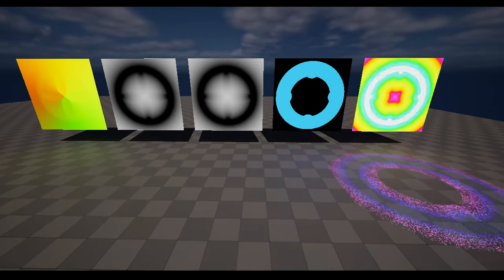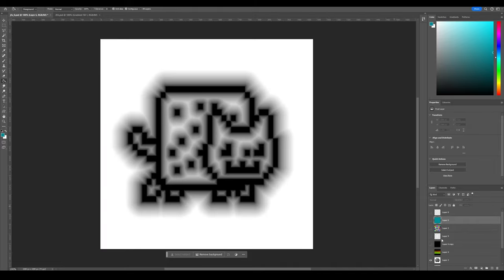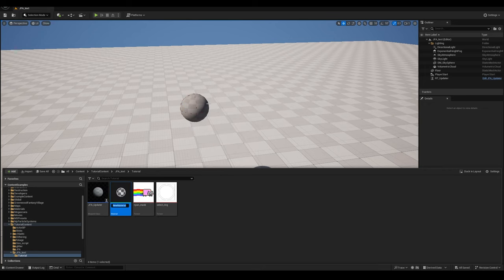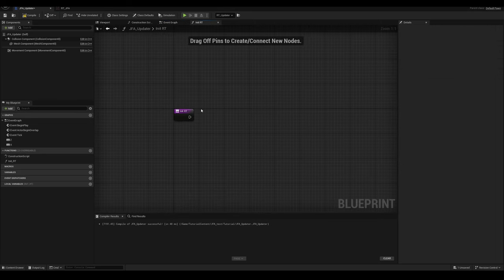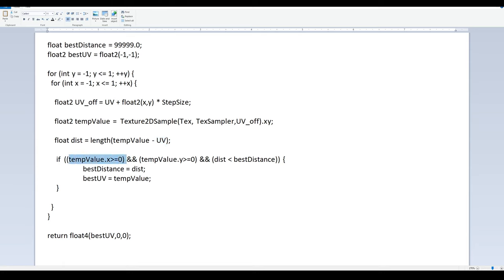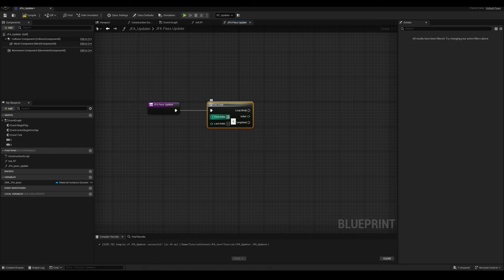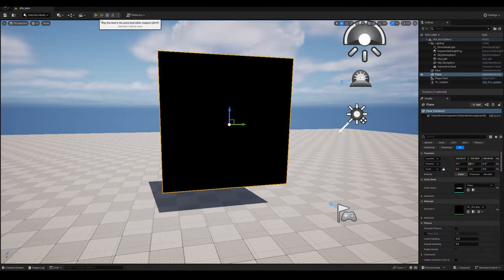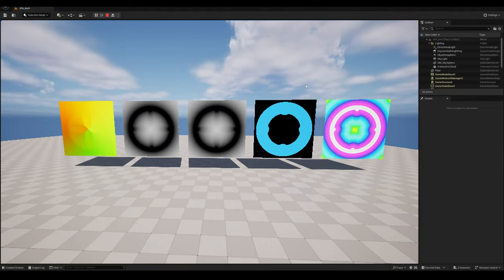Unreal 5.3 - The Jump Flood Algorithm (or how to make wide outlines!)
In this video I cover the basics of the Jump Flood Algorithm (JFA), and how to make the effect in Unreal Engine. This version uses a single Render Target, unlike other similar tutorials.